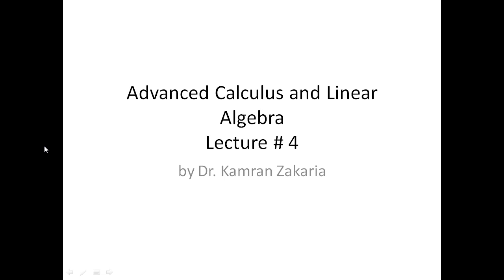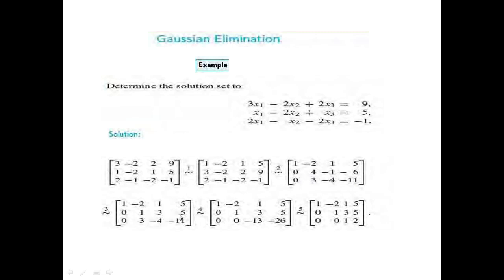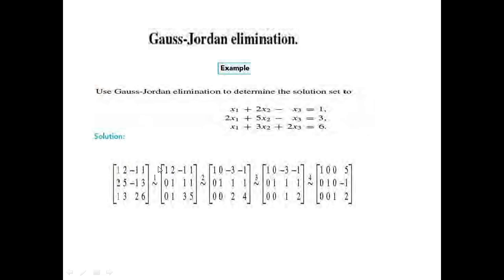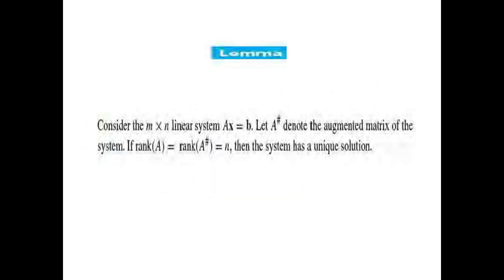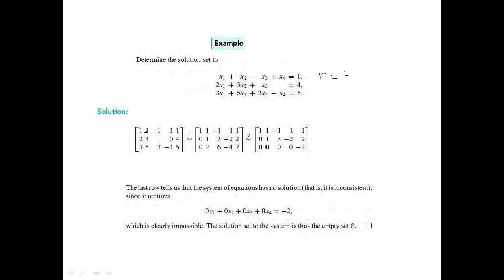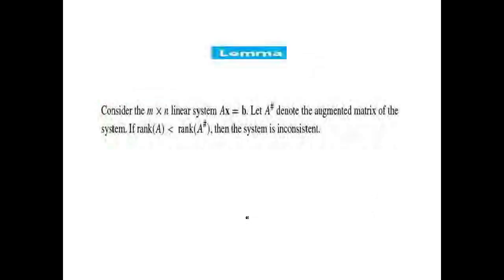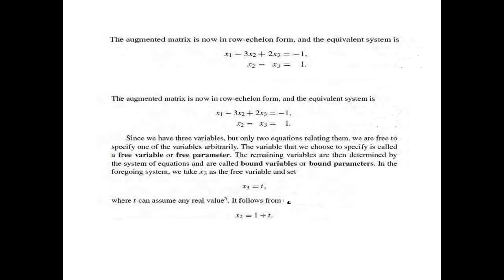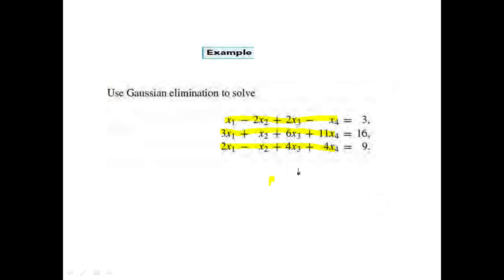ACLA LECTURE 4